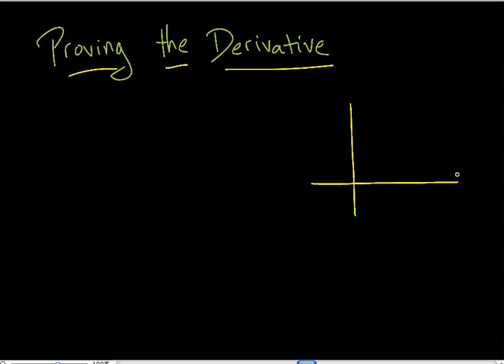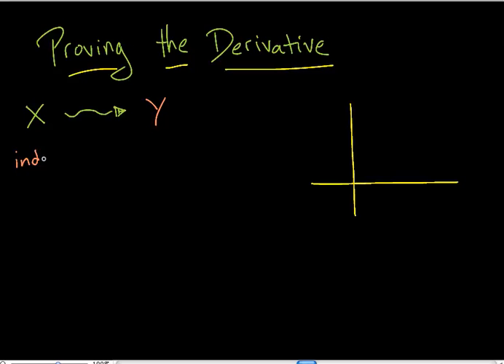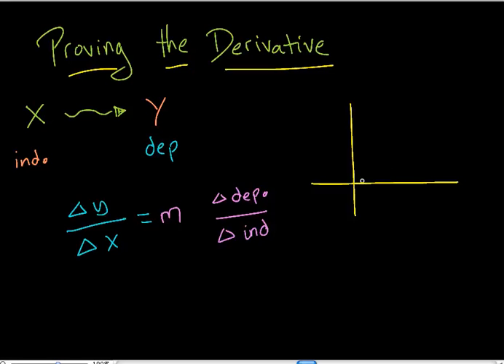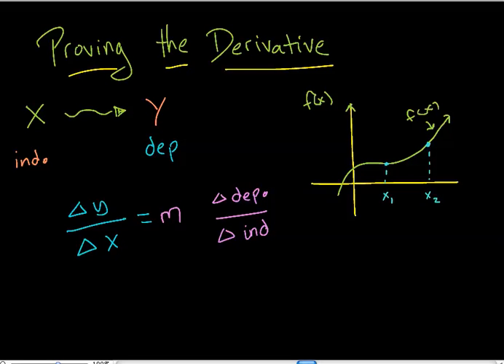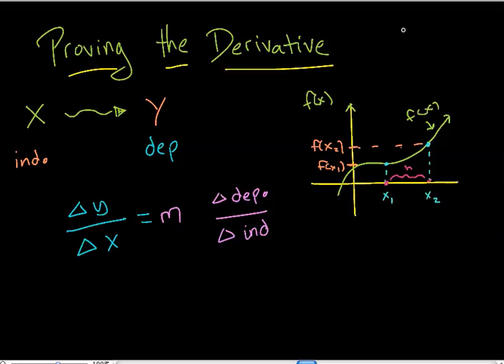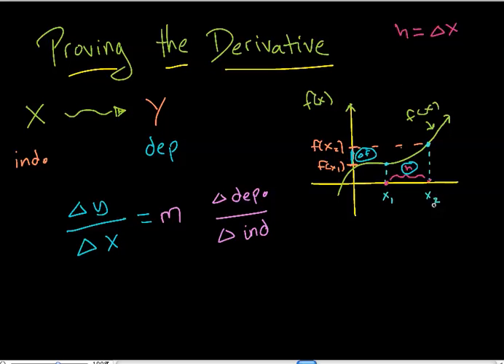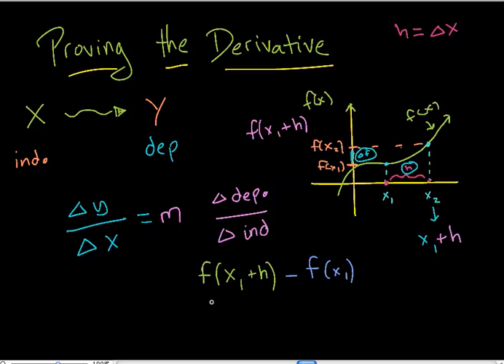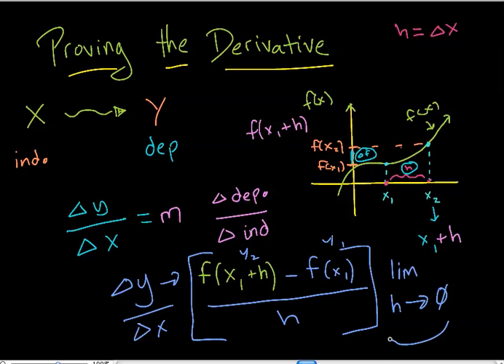Proving the Derivative 1.mp4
5 part series. theory behind the derivative
Part 1 : you're here!